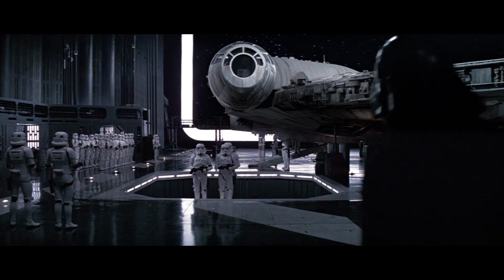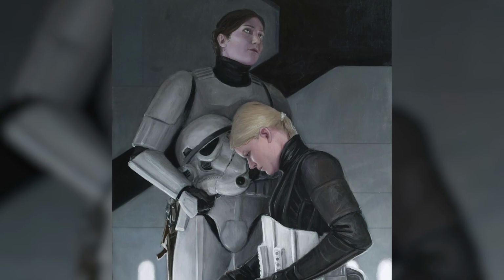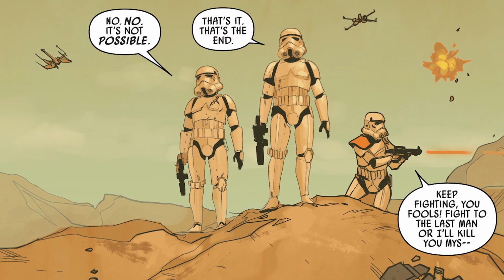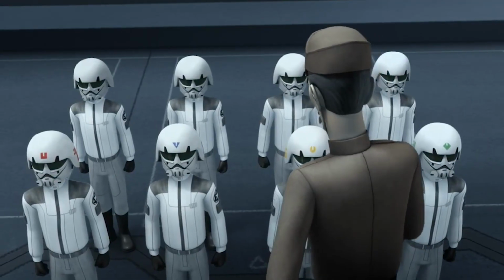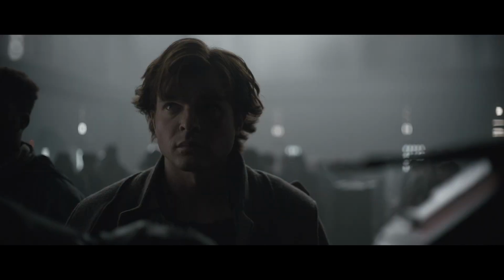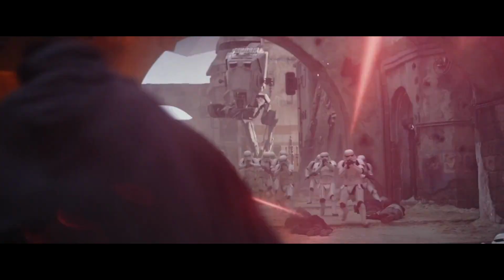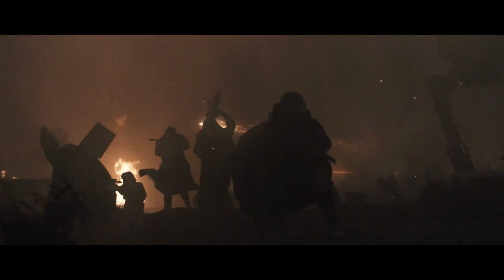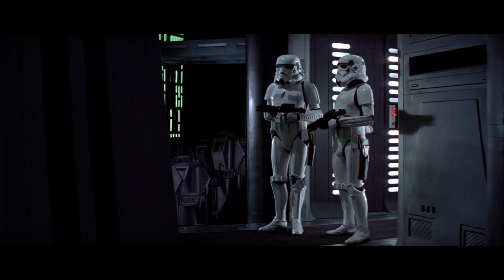Stormtroopers VS Imperial Army Troopers | What's the DIFFERENCE?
Today we break down the differences between the Imperial Army Troopers and Stormtrooper Corp.